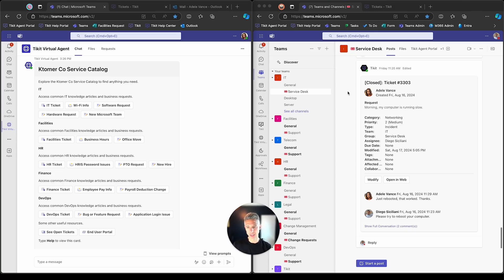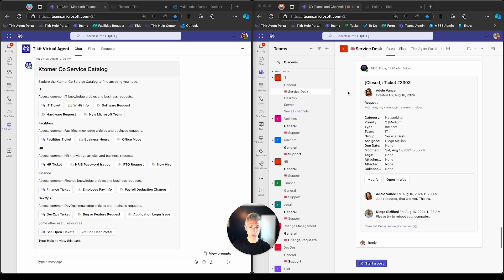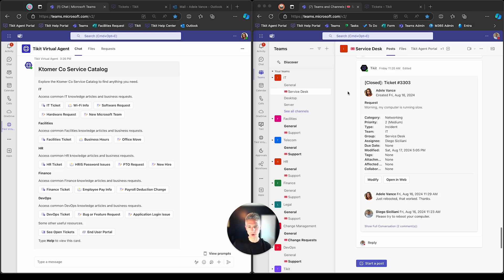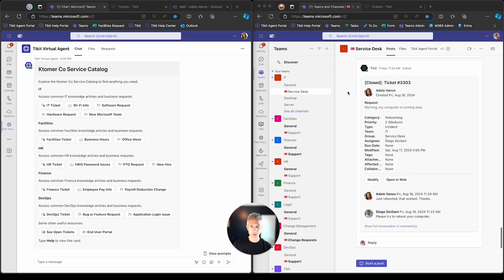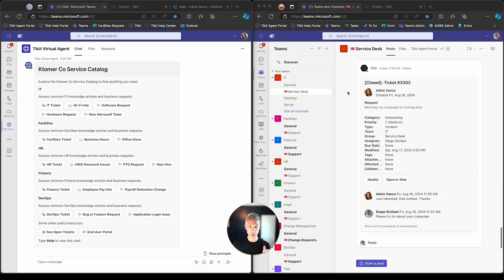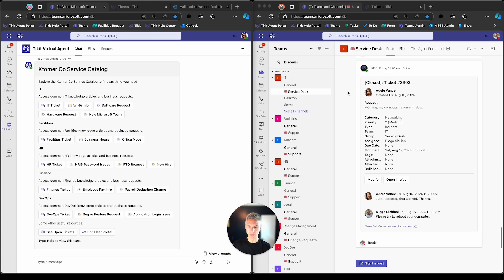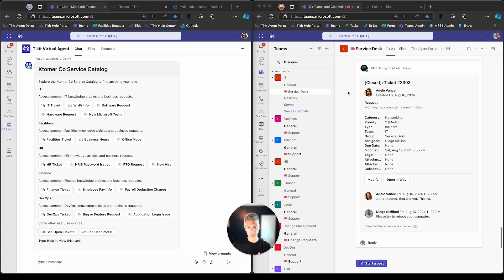Tikit Demo Series Introduction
Tikit is a Microsoft 365 IT Service Management platform that matures with your M365 adoption. Want to learn more about Tikit? and try Tikit in a 14-day free trial We are so confident in Tikit’s capabilities, we’ll set it up for free to ensure you are getting the most out of your free trial. Schedule your complimentary setup call today Please note, not all functionality in this video is available in all Tikit plans. Please refer to our feature breakdown on the pricing to confirm feature inclusion.